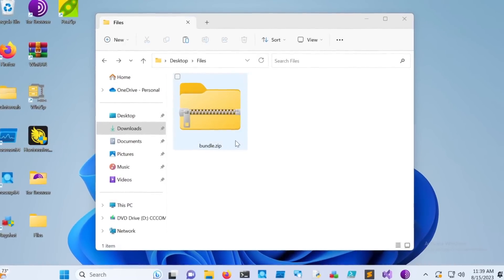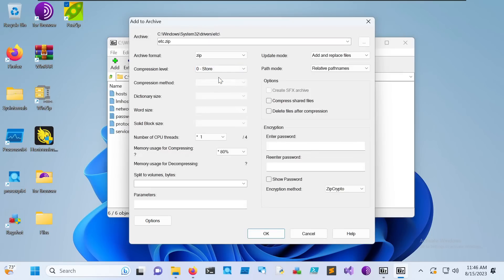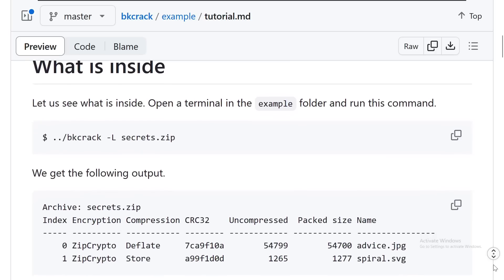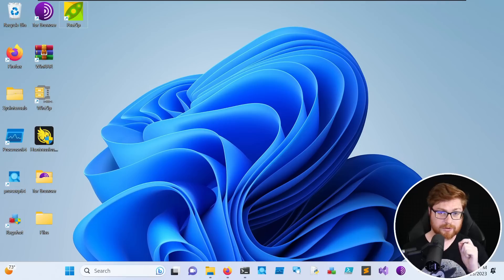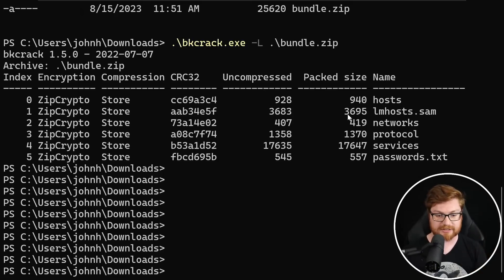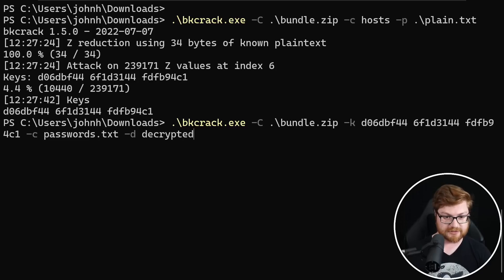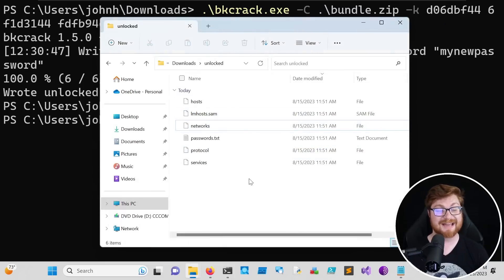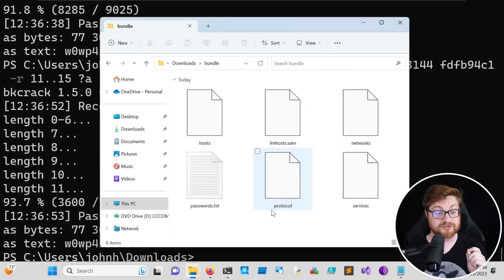Not All ZIP Files Are Equal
|| Join me for the SOC Analyst Appreciation Day! A completely FREE event on October 18th by DEVO!